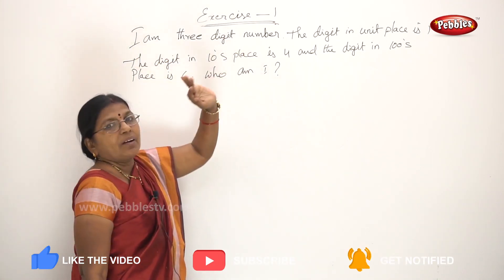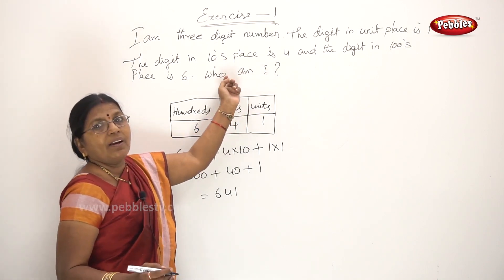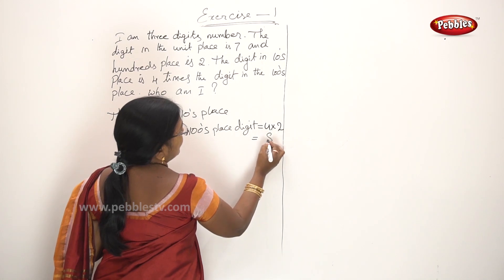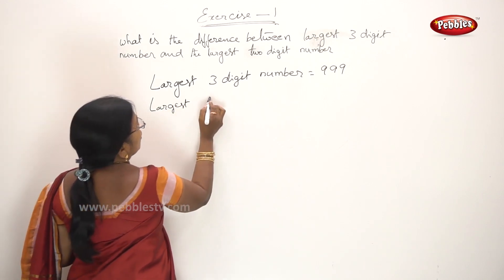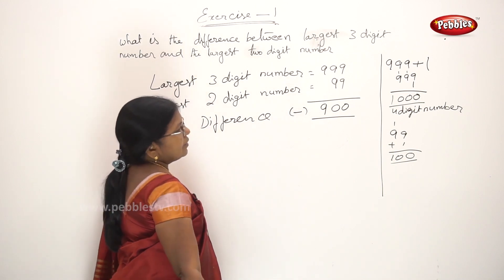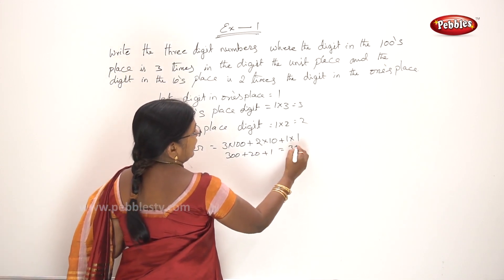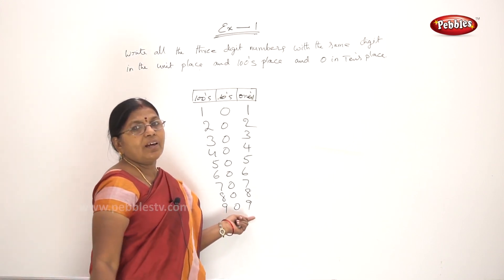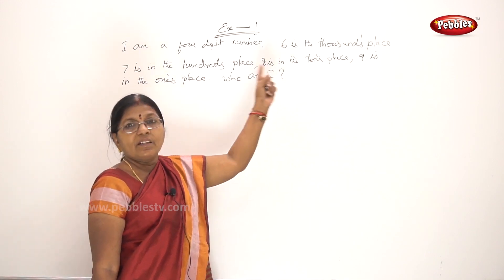Class 5th Maths | Chapter 1 | Bigger Numbers | Exersice-4 | Explanation in Telugu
This video is a part of prathiba, Bigger numbers to maths lesson 5th Class Text Book, | AP&TS syllabus